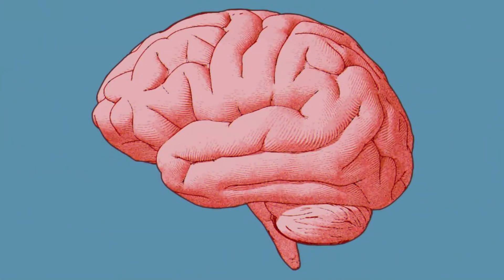Internal Parts of our Body : The Human Brain 🧠 | Science for Kinder | Learning with Teacher Ira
This video will teach the learners about the Human Brain which is the thinking and feeling organ of the body.

They will discover its function  in the human body. How it causes the other parts of the body
to move and work together.

I will discuss the major internal parts of the body one by in in a very creative and amazing way that kids would enjoy and they would be encouraged to discover more about the other internal organs.

-Teacher Ira

Edited by
Raniel Cura